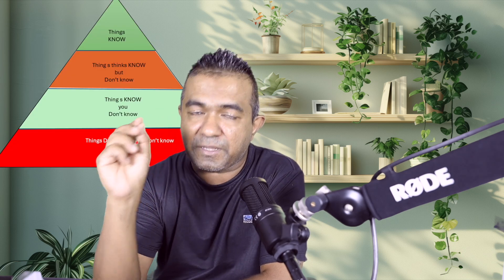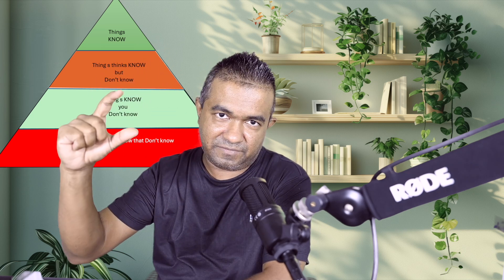From Dream to Design | Technical Breadth | Architect 101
Welcome back to our series on how to become an Architect! In this second episode, we look into the importance of focusing on technical breadth rather than technical depth. As an architect, it's crucial to view problems from an architectural perspective, which requires a broad understanding of various technical areas.

In this video, you'll learn about:

- The difference between technical breadth and technical depth.
- Why a broad technical knowledge is essential for architects.
- How to balance acquiring new skills with deepening existing ones.
- Real-world examples illustrating the benefits of technical breadth.
- Tips for expanding your technical skill set effectively.

Join us as we explore how a diverse technical foundation can enhance your problem-solving abilities and contribute to your success as an architect.

Share your thoughts and questions in the comments below – we love hearing from you!